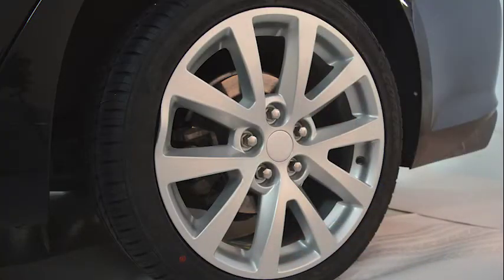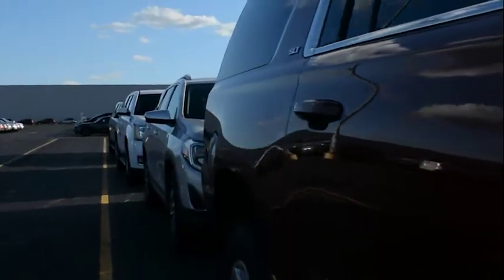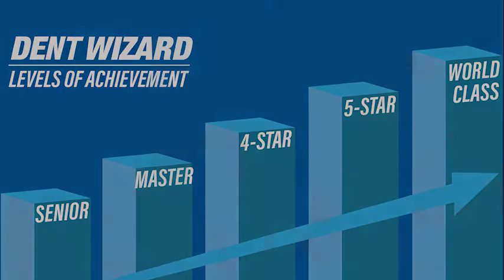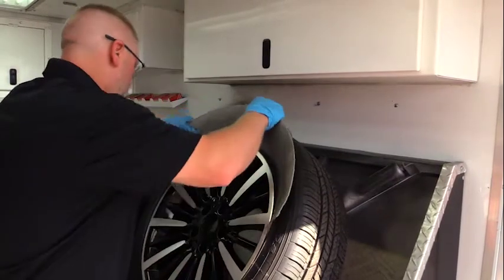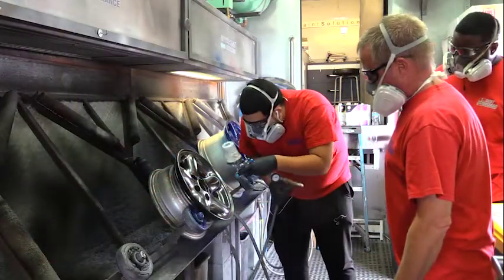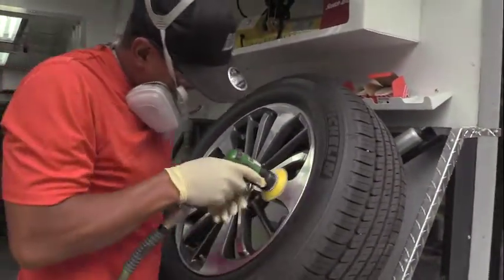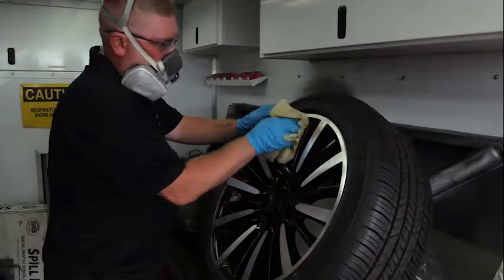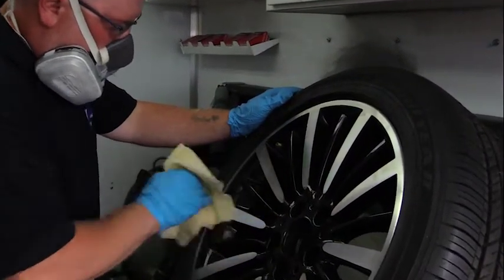Be A Wizard: Wheel Repair Jobs at Dent Wizard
Put the wheel back into motion as a wheel technician at Dent Wizard.

Our wheel technicians enjoy variety in their daily work and uncapped earnings potential. Working at dealerships and other Dent Wizard customer locations, our wheel technicians fix cosmetic damage from a mobile wheel repair unit.

Job duties include inspecting, wheel prepping, color-mixing, panting, buffing and finishing. In this position, Dent Wizard wheel technicians are trusted to maintain a positive face-to-face relationship with Dent Wizard customers.

Looking for a flexible career as a wheel technician?  Whether you are new to the automotive industry or a seasoned veteran, Dent Wizard wants to hear from you!

Dent Wizard is now hiring! or text “BEAWIZARD” TO 40458.

Dent Wizard is the nation’s undisputed leader in automotive reconditioning services. We have a role that fits your skills and aspirations. From a basic Wizard to World Class Platinum, we help our employees grow, through an industry-best training program.

Dent Wizard has job opportunities in 43 US states and across Canada at auctions, dealerships, rental agencies and body shops.

We believe in rewarding hard-working wizards, with a range of health and wealth benefits and additional employee perks.

Learn more about working at Dent Wizard.